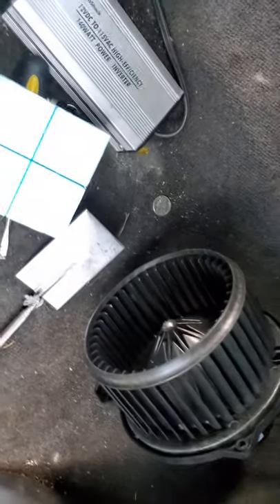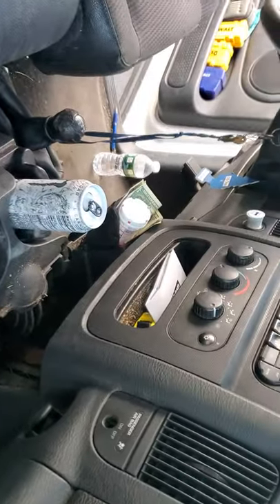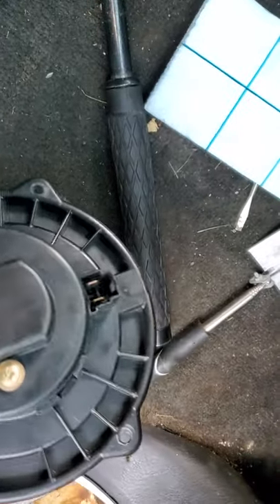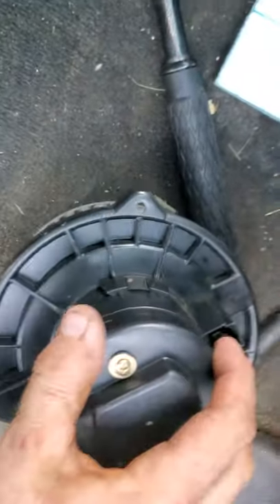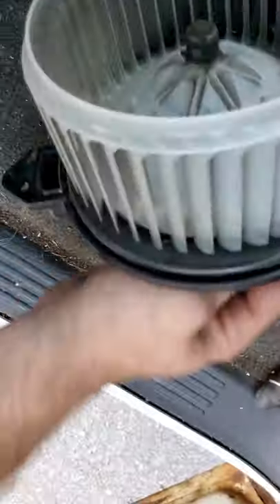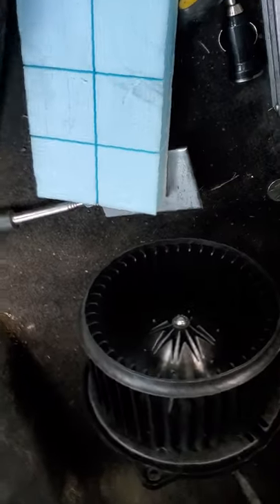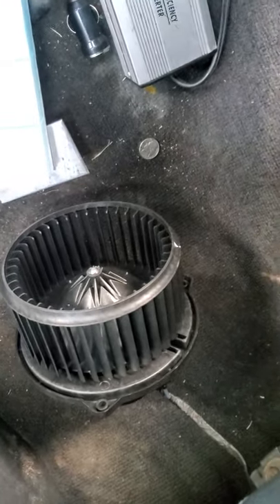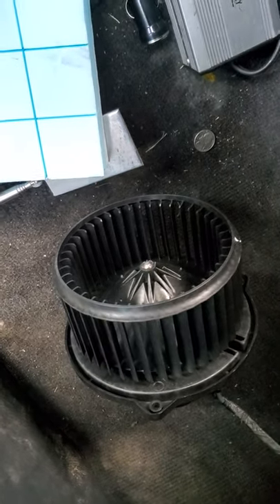dodge ram ac blower motor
dodge ac blower motor location